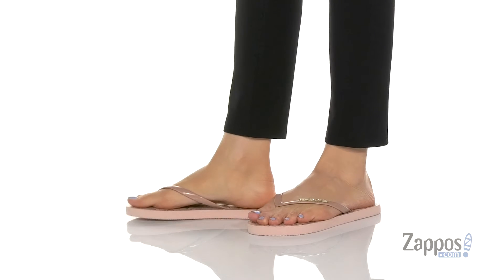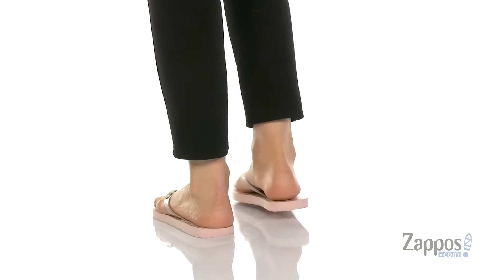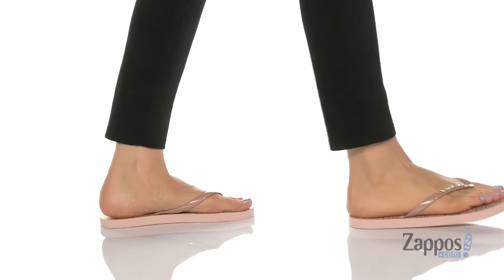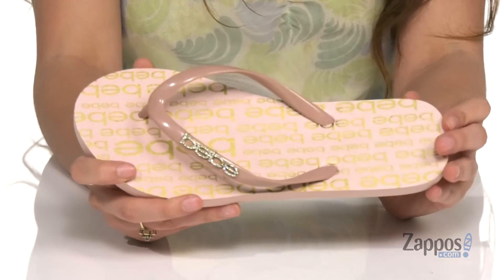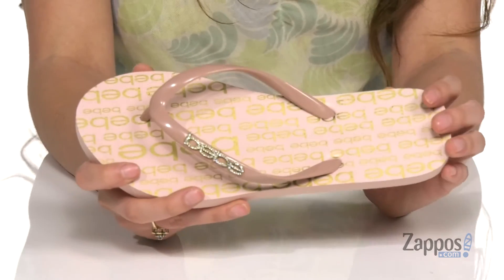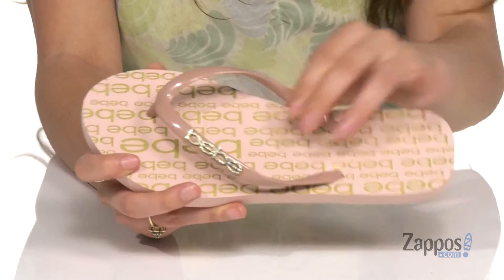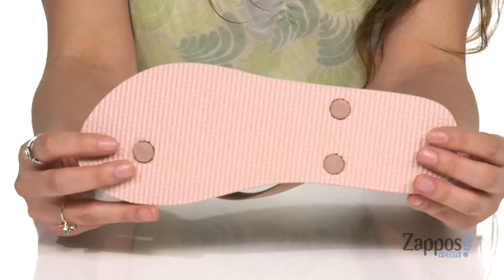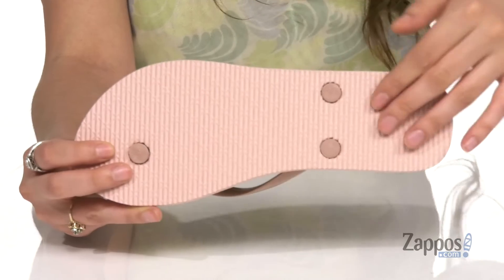Bebe Samirah SKU: 9236670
Flip into chill mode with the bebe&reg; Samirah.
Man-made upper boasts brand logo detail on thong strap.
Slip-on construction.
Open-toe design.
Synthetic lining.
Lightly padded footbed.
Man-made outsole.
Imported.